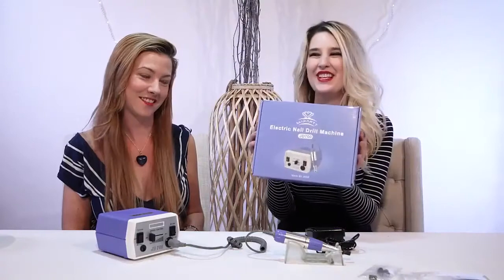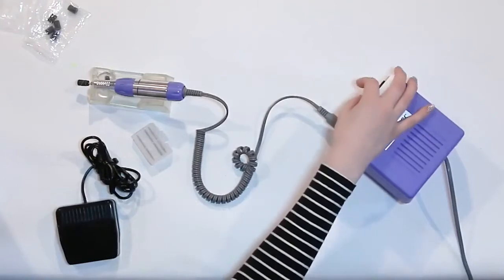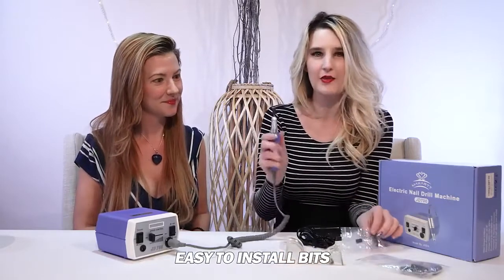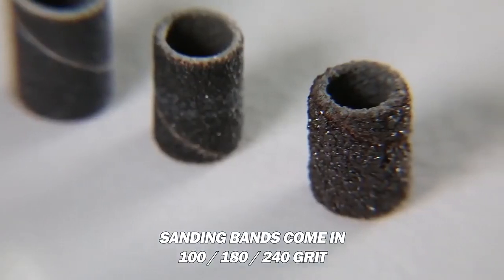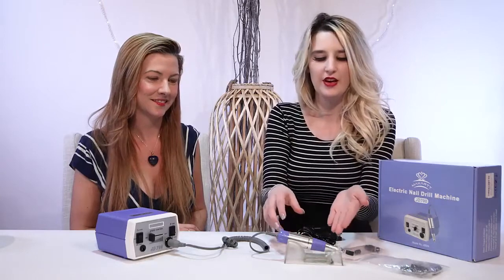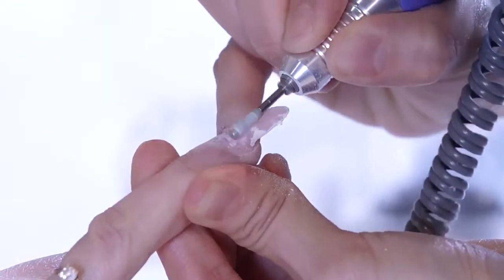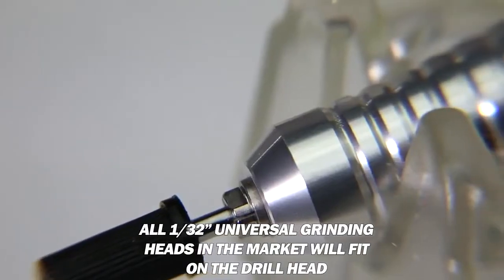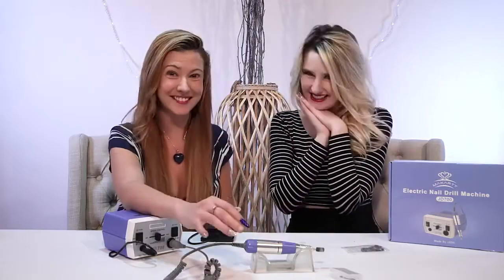Nail File Machine JD700 Professional Manicure Drill 30000rpm for Nail Gel Removal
About the product:

Quiet & Vibration Free Motor: With high precision & high torque, nail drill adopt Japanese CE Certificate bearings, truly achieve low noise low vibration and low heat. Design with ventilation for reducing the hand piece temperature. Optional speed (0-30000rmp) which is easy to adjust and shows speed signal on the motor. Meet your multiple manicures from a simple trim to remove nail extension gel. (Please note that it fit US plug, 35W, 100V-110V only, can’t be used under 220-240V.)

Easy for Beginners & Home Use: We provide a tutorial video and instruction manual to assist you for use. The twist lock chuck system helps you replace grinding head easily. Suitable for both right & left- handed operators. Get a nail prep and remove nail gel quickly. Change your nail shape nail art at any time. Low cost but with salon-quality. Ideal for professional nail salon, studio and home use.

Multi-functions: Acrylic nail grinder is used for buffering, grinding, sharpening, sanding, polishing for acrylic Nails, remove nail gels, artificial and cuticle remover. It can fit for the 3/32 drill bits. 30pcs sanding bands are also included, what’s more, we also provide foot pedal function, you can choose hand or foot mode for your convenience.